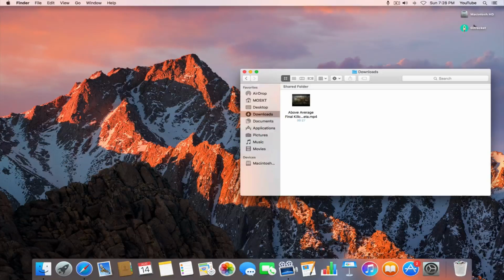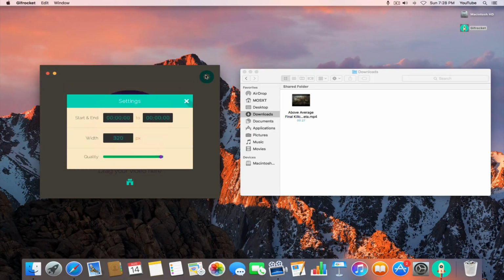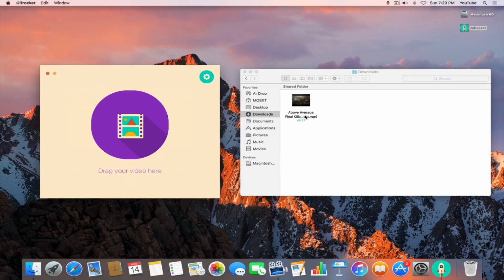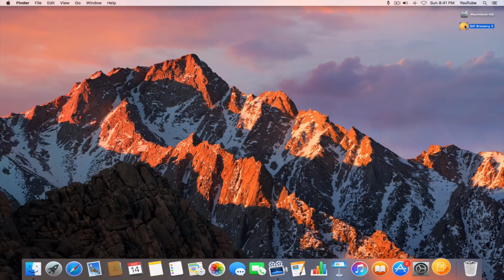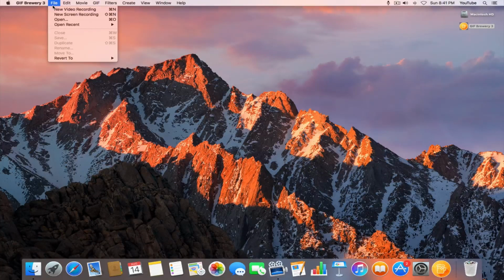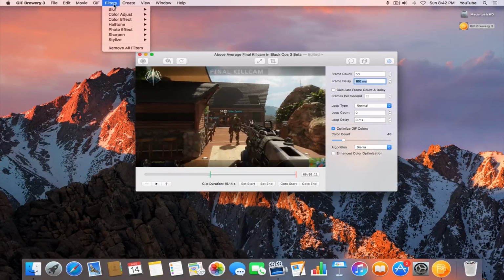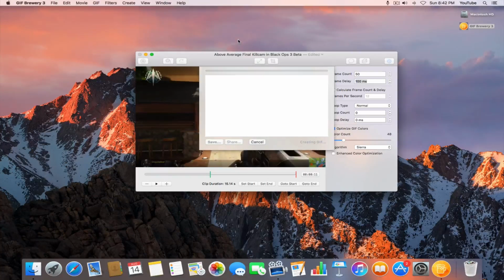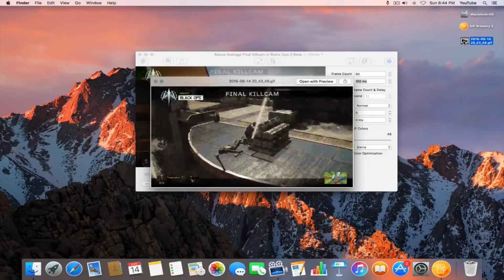How To Convert Videos to GIF on Mac